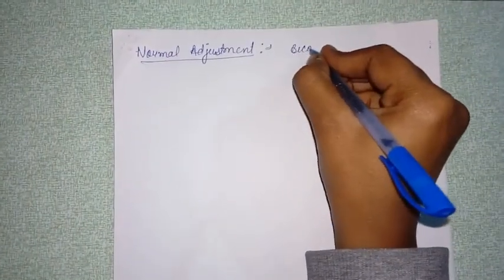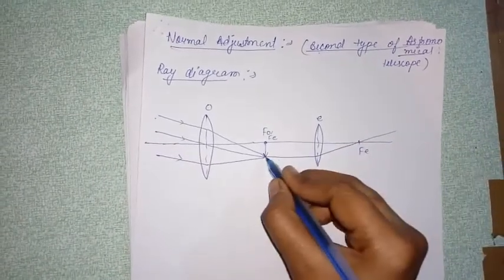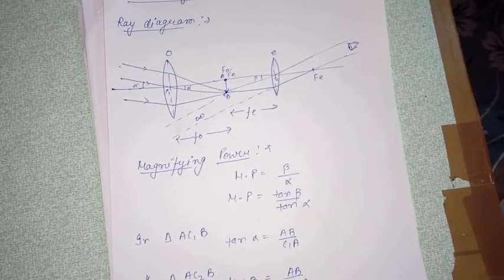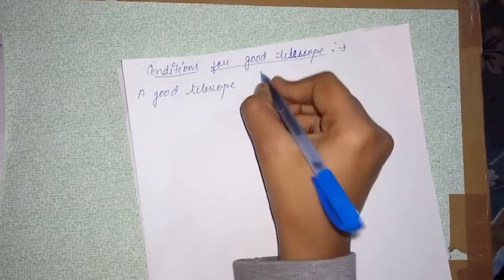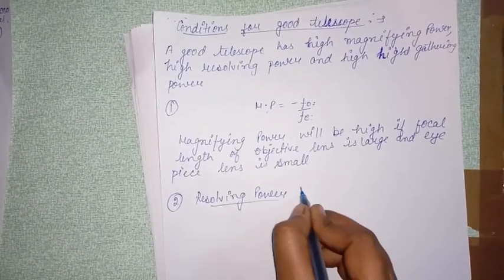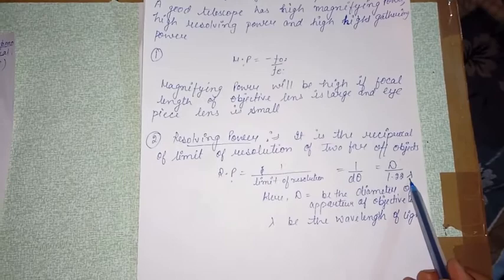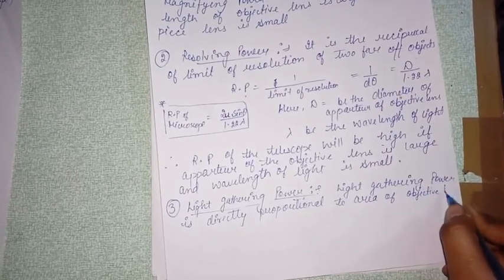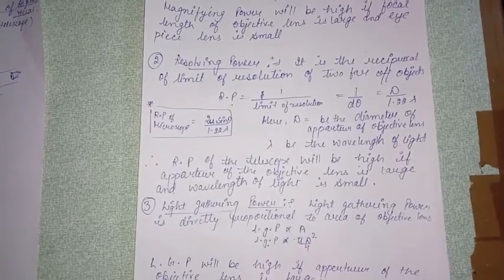Astronomical telescope - normal adjustment ☺️☺️